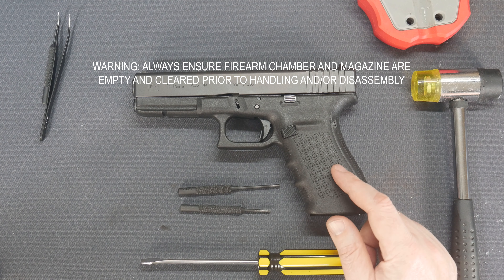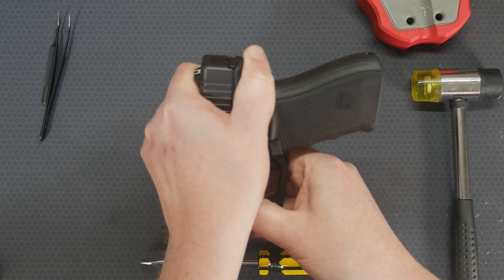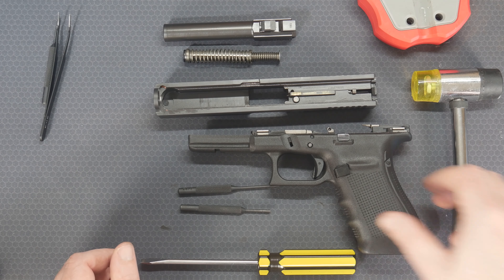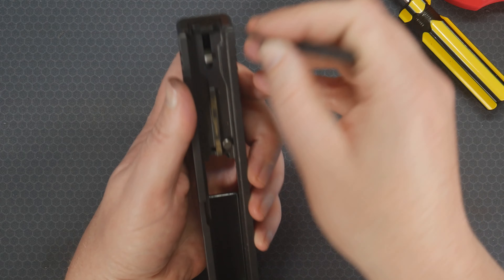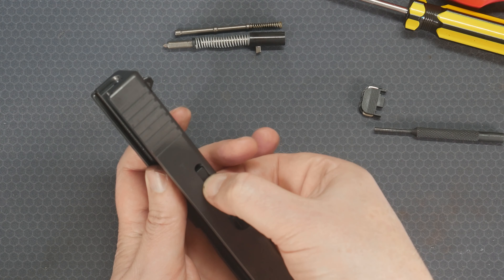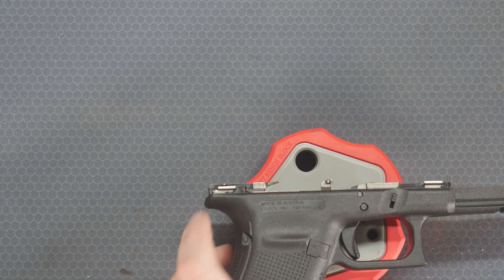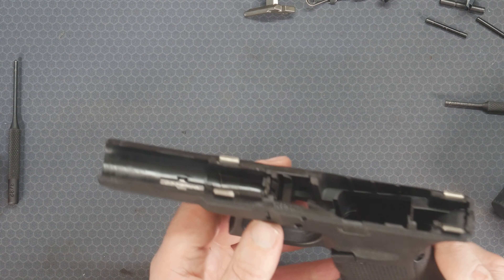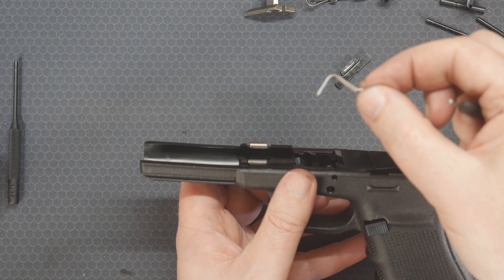Glock G20 Gen4 - Disassembly and Assembly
Disassembly and assembly of a Glock 20 Gen4. This is a detailed disassembly, not just the normal field strip.

My Tools List:
Punch Set and Hammer
Rolled Punch Set
Bench Block
Work Mat
Rear Sight Push Tool

00:00 - Intro
00:40 - Disassembly - Field Strip
01:37 - Disassembly - Slide
03:17 - Disassembly - Frame

08:27 - Assembly - Frame
14:40 - Assembly - Slide
17:08 - Assembly - Final Assembly